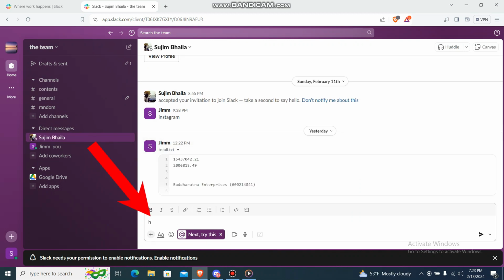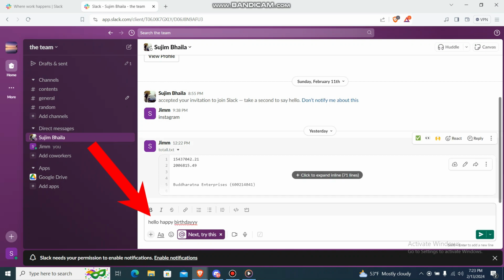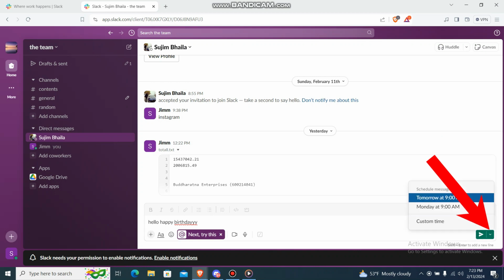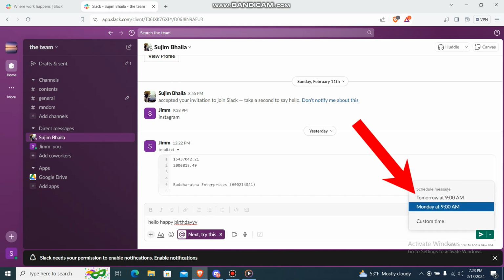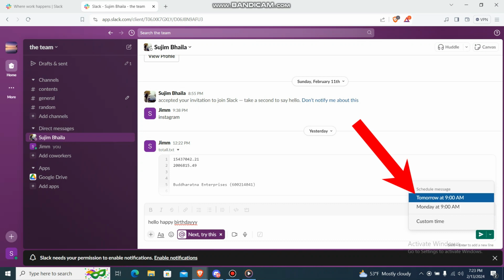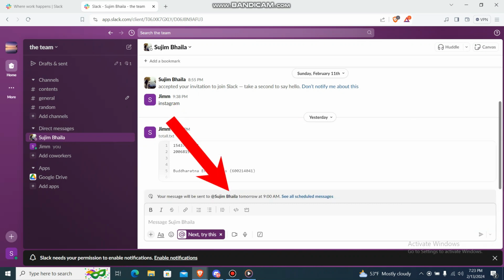How To Schedule a Message in Slack (2024) | Slack Tutorial (Step By Step)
How to schedule and send message on slack? Unravel the mysteries of sending files to your friends in Slack with ease. Whether you're a Slack novice or looking to optimize your file-sharing process, this video has you covered. Learn the ropes of sharing files seamlessly within Slack, ensuring that your collaboration with friends is smooth and hassle-free. Bid farewell to confusion and welcome a more streamlined and efficient Slack experience by tuning in to this straightforward guide on sending files to your friends in Slack.